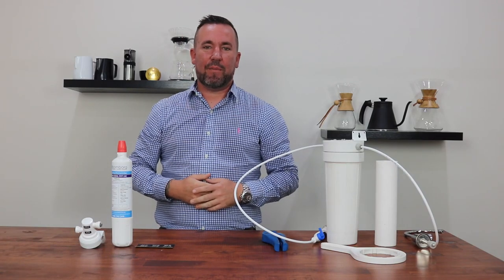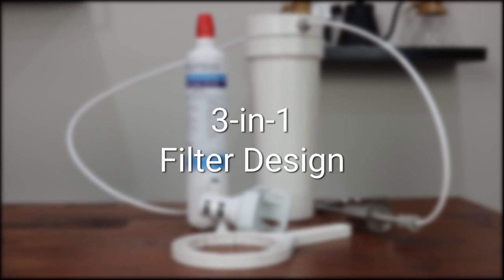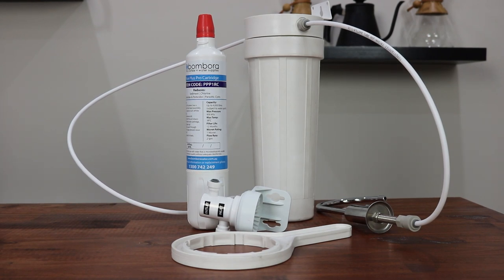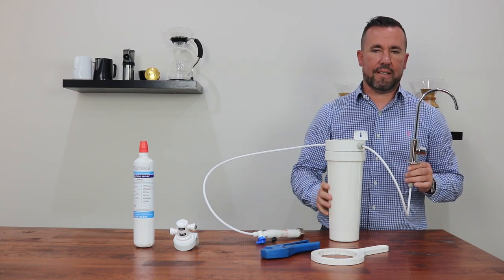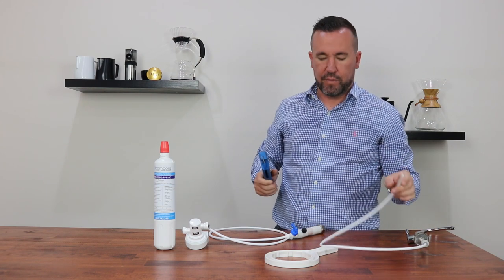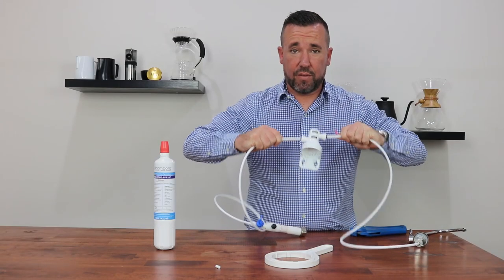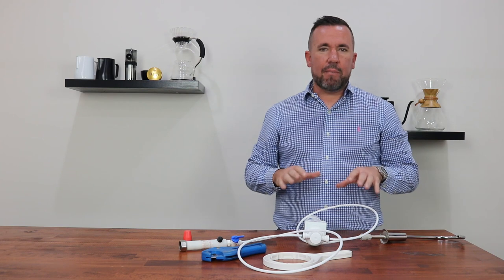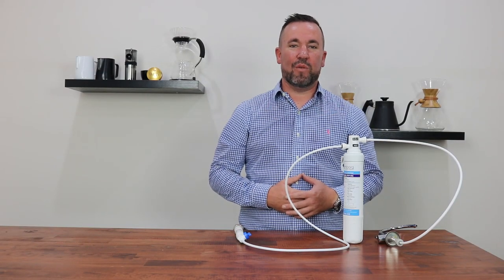How to: Pure Plus Pro Under Sink Filter Upgrade.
Cam shows how you can easily upgrade your old under sink filter system to the Pure Plus Pro System.

Transcript:
"Hi, Cam here with a quick video on how to upgrade from your existing under-sink filtration system to our new Pure Plus Pro Upgrade Kit.
The Upgrade Kit includes a high-capacity carbon block filter to remove up to 99% of all the incoming chlorine. The cartridge is also rated to remove parasitic cysts such as Cryptosporidium and Giardia. The unique sanitary change heat connection allows for quick and stress-free filter changes.
The space-saving design of the PPP cartridge incorporates the actions of three filters within one, allowing more space under bench to be utilized for kitchen items, as well as minimizing the effect on the environment once discarded.
The sanitary quick-change filter connection technology used in the Pure Pro Plus system provides a quick and easy way to change a filter cartridge without the need for tools, towels, or buckets. A twist of the cartridge and the filter is removed and replaced, making it the choice for many DIY homeowners.
If you are finding it difficult to source reasonably-priced replacement filter cartridges for your existing filter system, or if undoing your existing filter housings has just become too difficult, the Pure Pro Plus Upgrade Kit could be the solution that you have been looking for.
And now, I can show you how easy it is to install the Upgrade Kit. First, identify the point of the incoming water. This should be a stop-valve located before the filter line starts. Simply turn it to the off position. Move across to the faucet on top of your sink there. By opening this up and allowing the water to flow freely, you’re actually de-pressurizing the system, and making it safe to undo the bottom casing. Using a set of tube cutters or a sharp Stanley knife, mark out about a quarter of an inch away from the filter housing and just snip that tube line. Carry that out on both sides. You can then remove the old filter housing.
What you want to do here, is just inspect that the tubing has been cut straight. If it hasn't for any reason, come back in about five millimetres and just cut that a nice and straight. This will help join the tubing to the filter head. Do that on both sides. [Music]
Then grab the filter head. The filter head has markings on it to show which one is the unit and which one is the outlet. In this case, we're going to connect the inlet first, so grabbing the tube, push that into the quick-connection on the side, and that will go in about five millimetres. You can be certain that is secure by pulling back on it, and then do that on the other side for the outlet. Both those connections are quite strongly put together, you can see that by me pulling away here, that they’re not going to come out.
We can now take the filter cartridge and remove the red safety cap. Take the cartridge and fit it all the way in to the base of the filter head. Push that up as far as it can go, and then turn clockwise, that will ensure that its nicely seated in place wash don't sure it's nice and safely in place. Go back through to the isolation tap that’s been turned off at this time, and turn it into the on position. This will allow the water to flow back into the cartridge again, and you should be able to hear it move through there quite quickly.
You want to leave that about a minute or two and just double-check all of the connection points and make sure that there's no leaks happening. Move through to the faucet, turn the faucet on, what will happen initially is there'll be some white and grey material that will come through and the glass will look almost milky when it fills up. That's just air being release from the filter cartridge, and it's perfectly safe. Once that stops after about five litres, you can simply turn the filter tap back off again, and the system is ready to use.